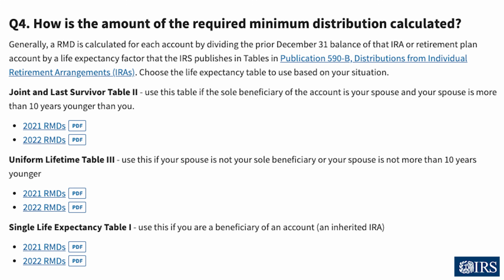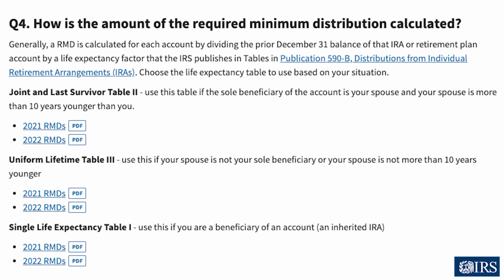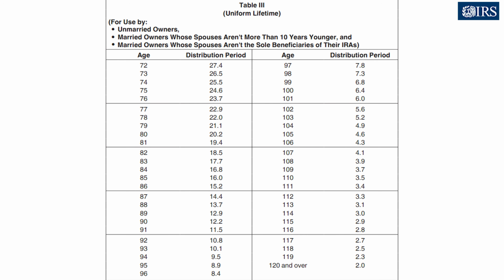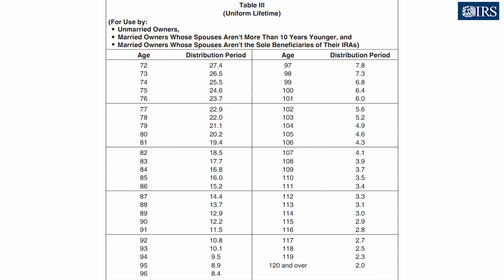What Is RMD and How to Calculate It?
When you reach a certain age, you are required to withdraw money from your retirement accounts, known as Required Minimum Distribution (RMD).

Have a question you want to be answered on the show?

Be sure to stay up to date by following us!

Mike Bernard, CFP® offers advisory services through KFG Wealth Management, LLC dba Korhorn Financial Group. This information is for general financial education and is not intended to provide specific investment advice or recommendations. All investing and investment strategies involve risk, including the potential loss of principal. Asset allocation & diversification do not ensure a profit or prevent a loss in a declining market. Past performance is not a guarantee of future results.